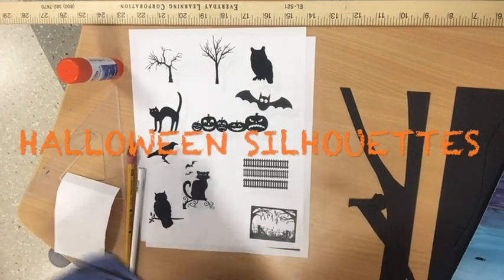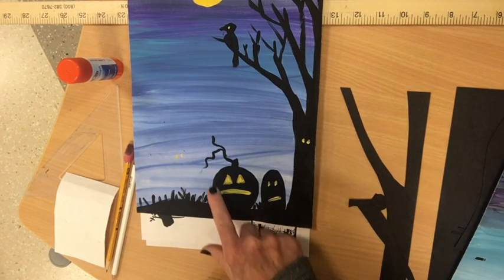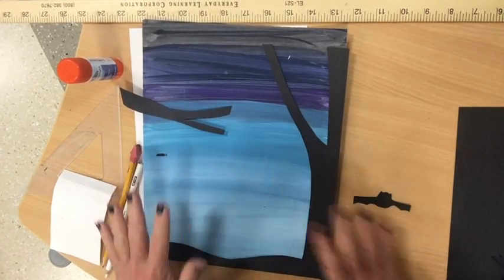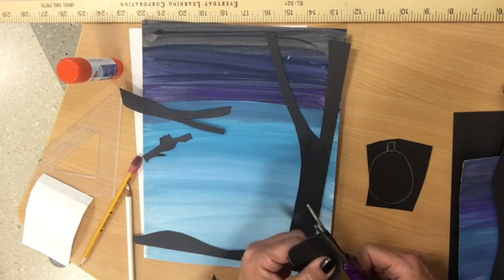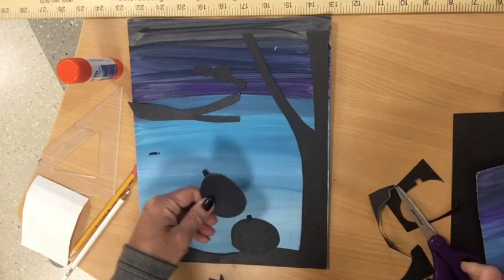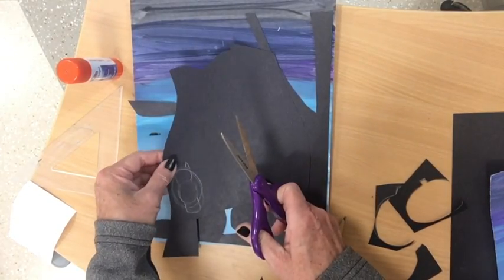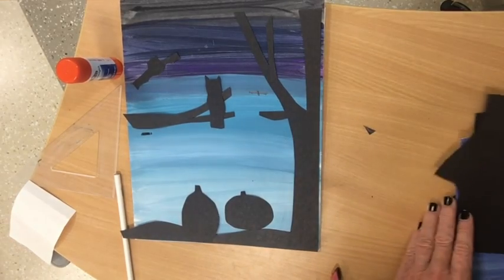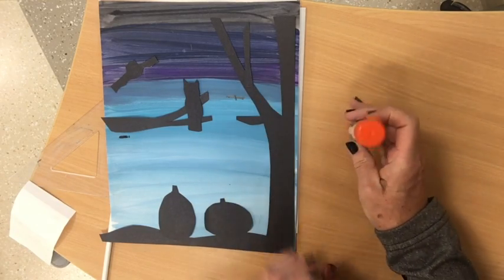Halloween Silhouettes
This video is about Halloween Silhouettes